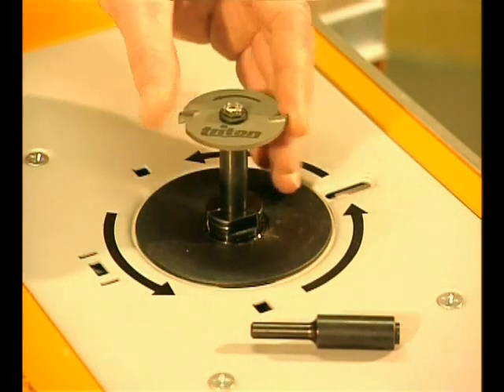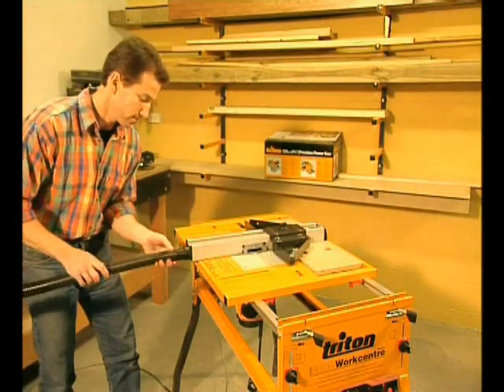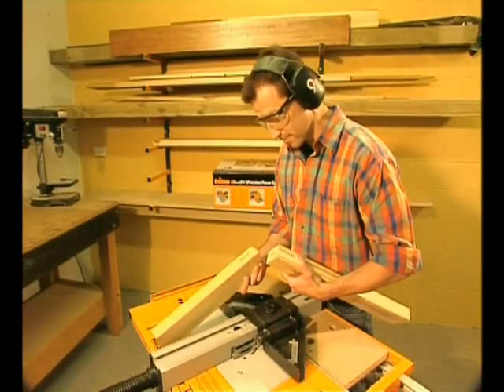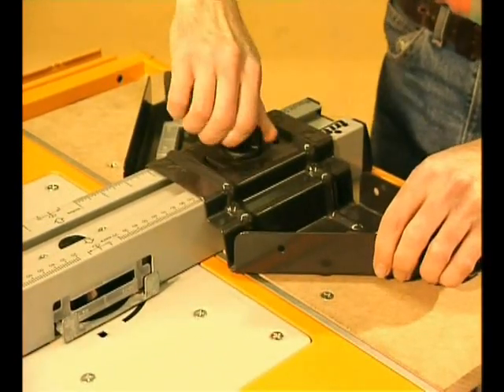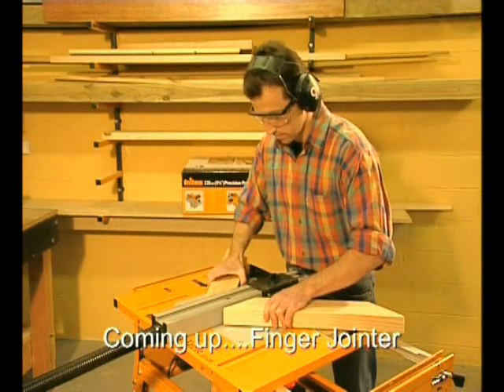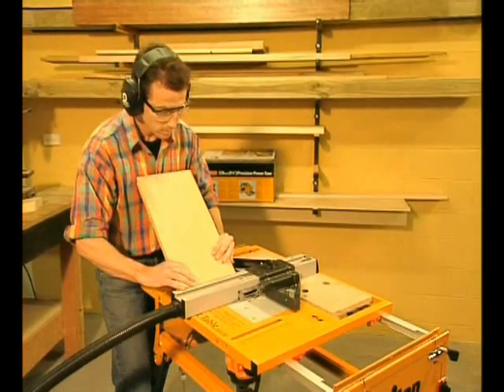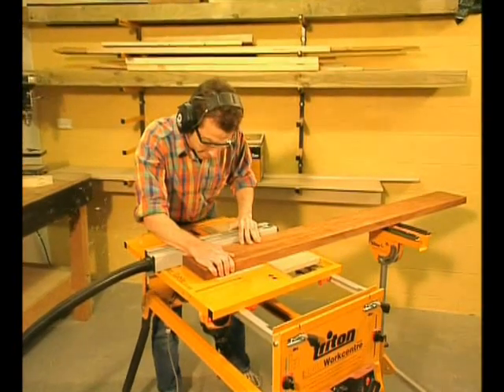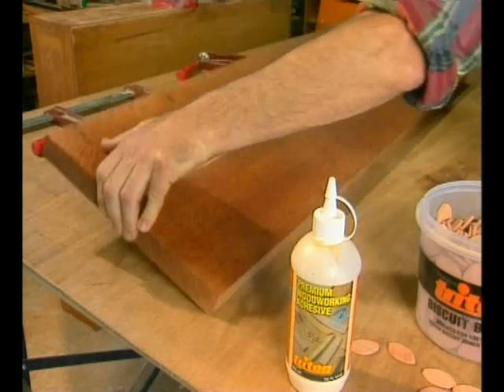Triton BJA300 Biscuit Joiner Product Demonstration Video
A demonstration of the Triton BJA300 Biscuit Jointer brought to you This attachement is for the Triton Workcentre.